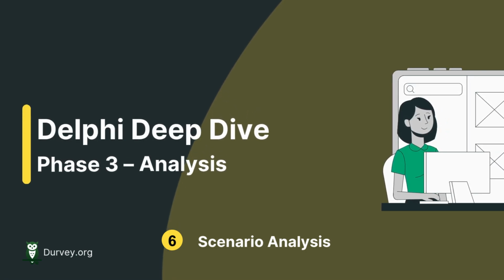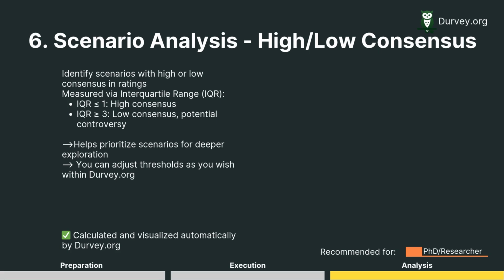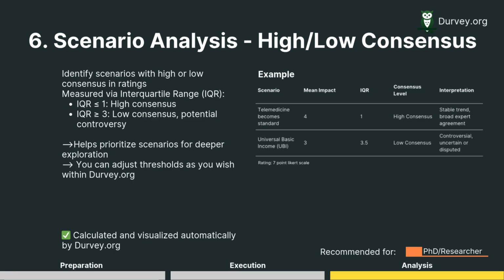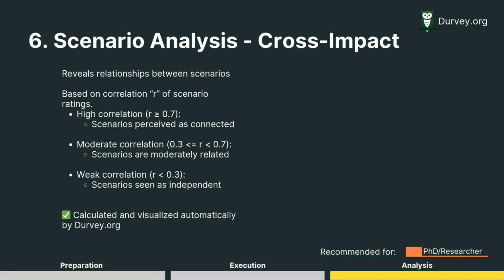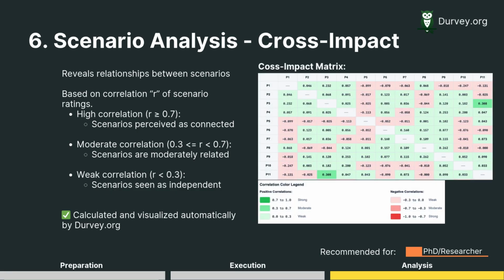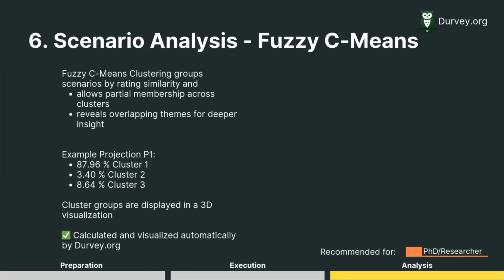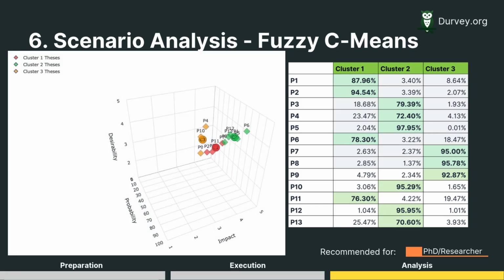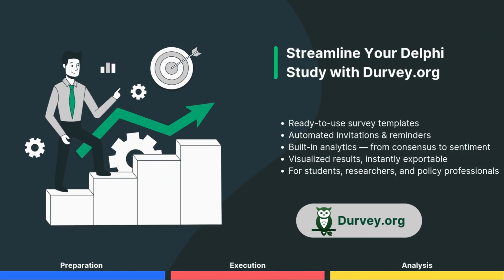Scenario Analysis in Delphi Studies | Techniques for Mapping Future Possibilities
Scenario analysis helps map possible futures from your Delphi data. Learn how to apply high/low consensus analysis, cross-impact analysis, and fuzzy c-means clustering to create meaningful foresight scenarios.